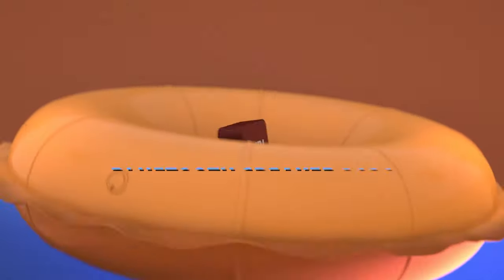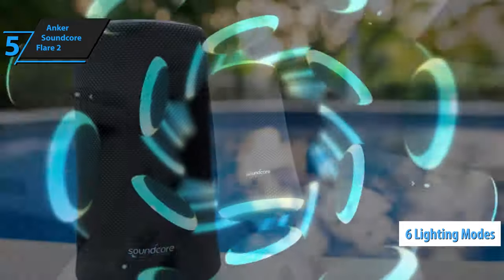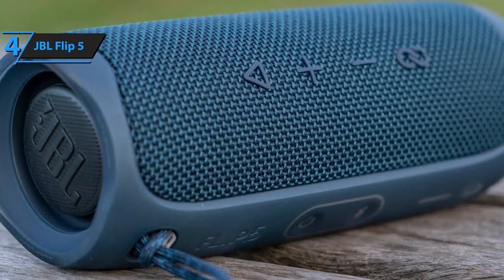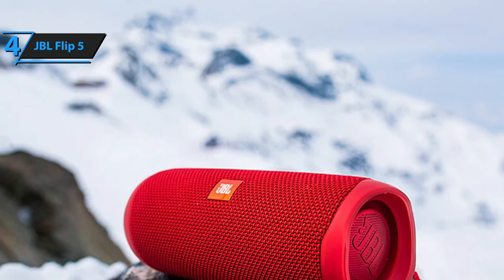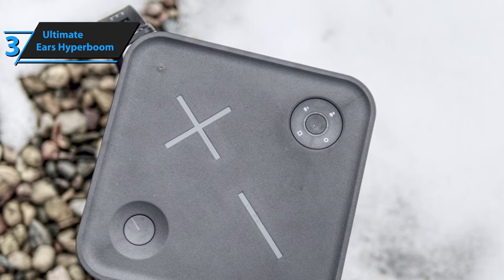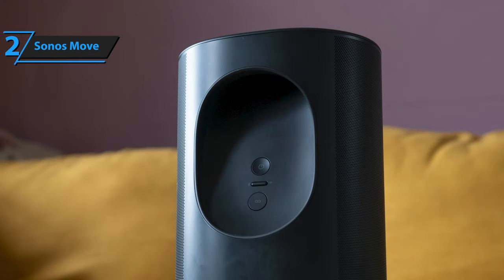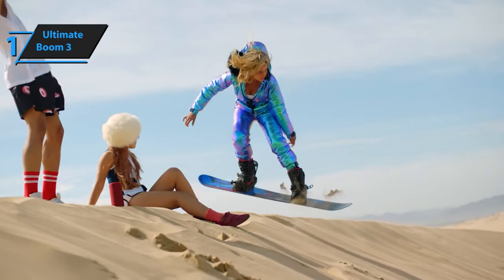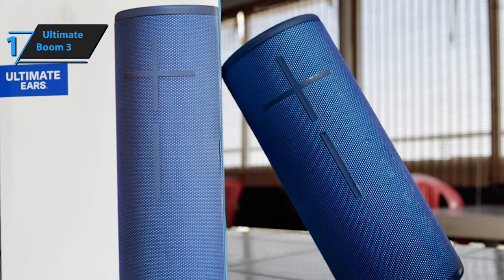Top 5 BEST Bluetooth Speaker of (2021)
➜ Links to the Best Bluetooth Speakers 2021 we listed in this video:

►US Links◄
➜ 5. Anker Soundcore Flare 2 - 2XPeAib
➜ 4. JBL Flip 5 - 3ilCivQ
➜ 3. Ultimate Ears Hyperboom - 35Qu5ee
➜ 2. Sonos Move - 3nTgfhs
➜ 1. Ultimate Ears Boom 3 - 38QZuPq
►UK Links◄
➜ 5. Anker Soundcore Flare 2 - 35SsnsC
➜ 4. JBL Flip 5 - 3sCcdNI
➜ 3. Ultimate Ears Hyperboom - N/A
➜ 2. Sonos Move - 2N6gxEM
➜ 1. Ultimate Ears Boom 3 - 3bRwYz8
►CA Links◄
➜ 5. Anker Soundcore Flare 2 - 3nTN5hZ
➜ 4. JBL Flip 5 - 2Ko8Zwa
➜ 3. Ultimate Ears Hyperboom - 3iv4TiA
➜ 2. Sonos Move - 3syUiYi
➜ 1. Ultimate Ears Boom 3 - 2N9koRr

We have just laid out the top 5 best bluetooth speakers 2021. In 5th place is the Anker Soundcore Flare 2, our pick for the best budget bluetooth speaker. In 4th place is the JBL Flip 5, our pick for the best value bluetooth speaker. In 3rd place is the Ultimate Ears Hyperboom, our pick for the best part bluetooth speaker. In 2nd place is the Sonos Move, our pick for the best indoor speakers. In 1st place is the Ultimate Ears Boom 3, our pick for the best overall bluetooth speaker.